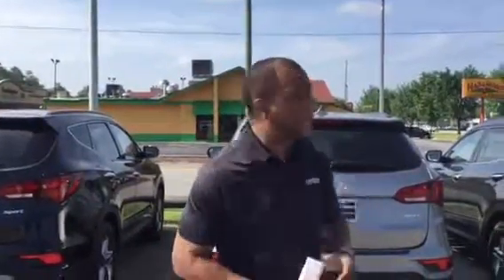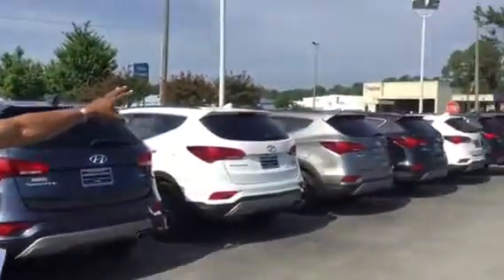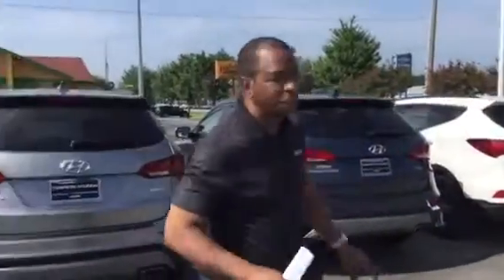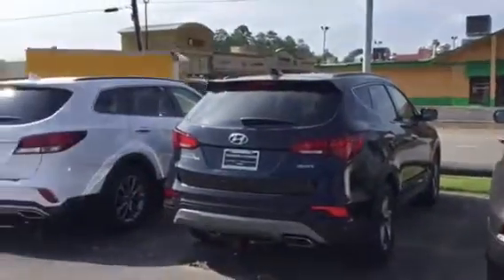Daniel's Santa Fe Sport @ Tameron Hyundai in Hoover